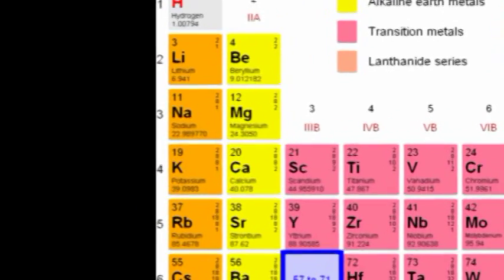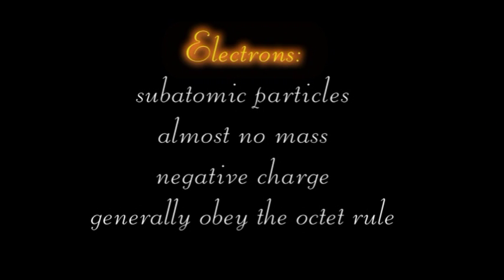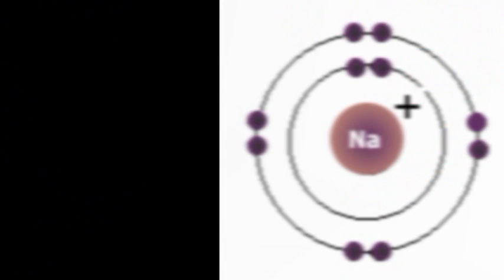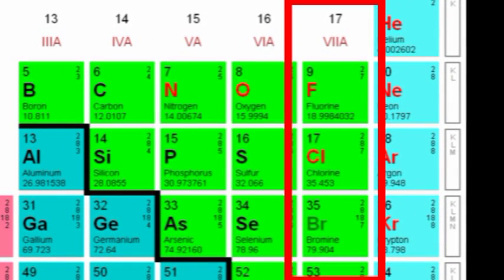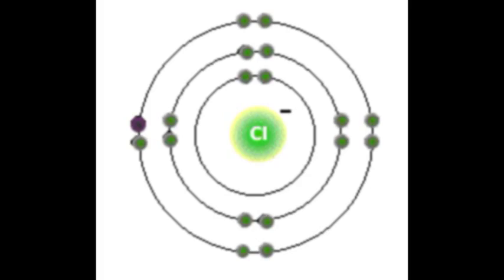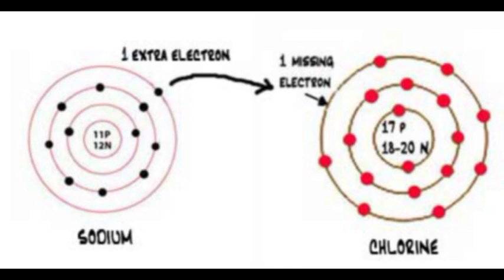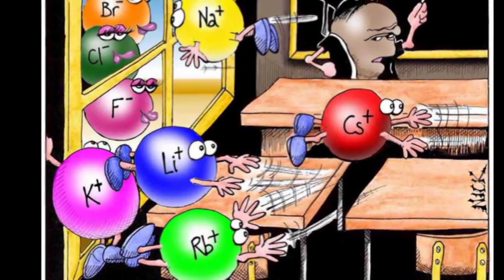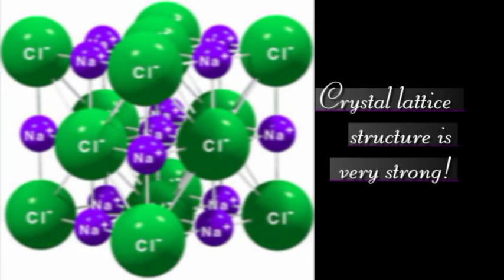The Ionic Bond Song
Cheesy way to learn about Ionic Bonds -
to a familiar tune